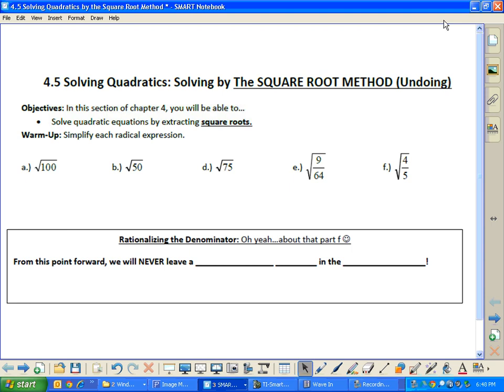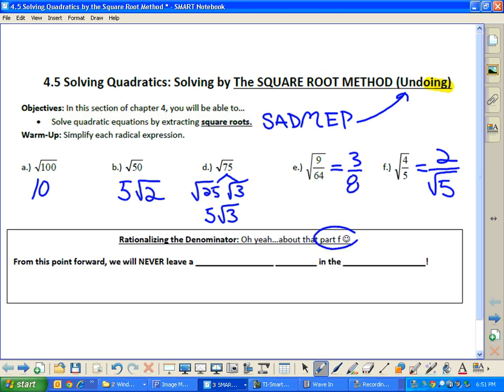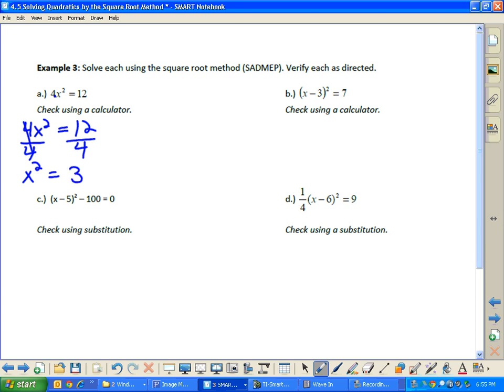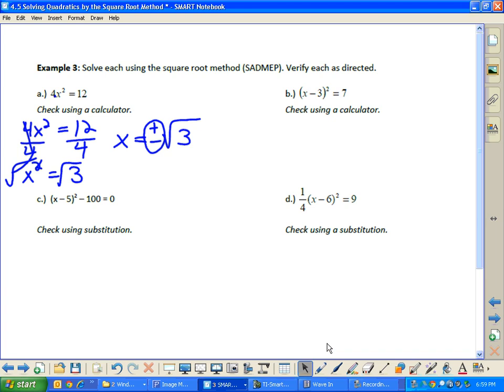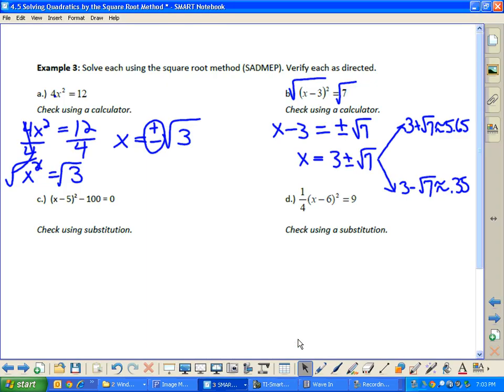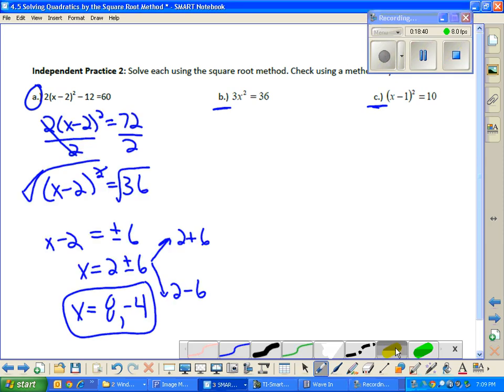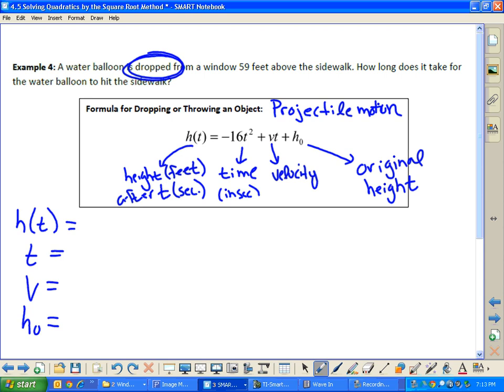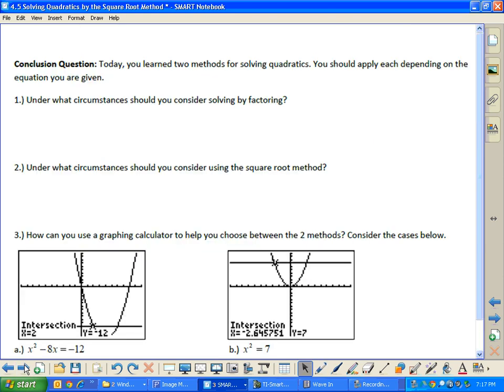4.5 Solving Quadratics with the Square Root Method